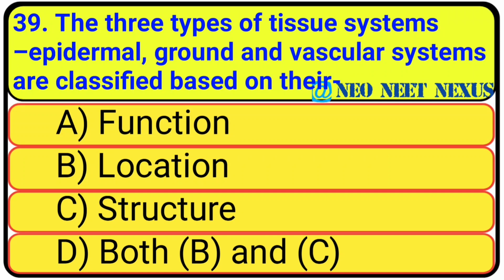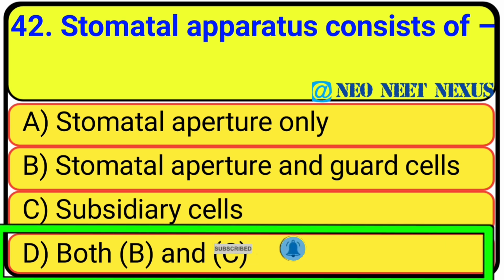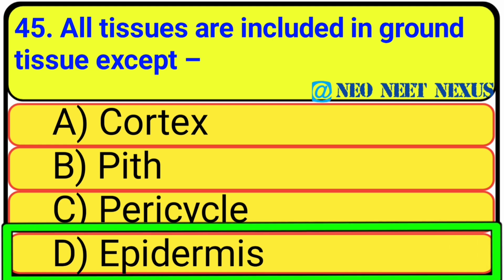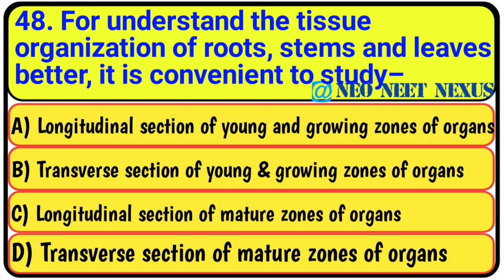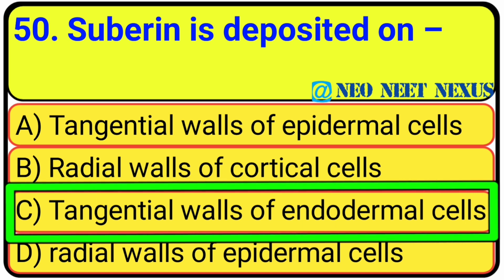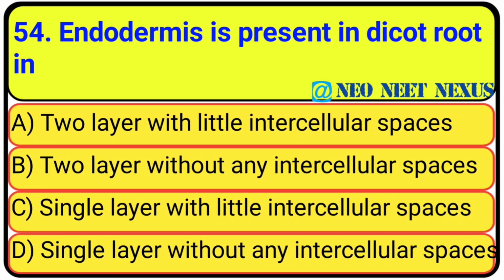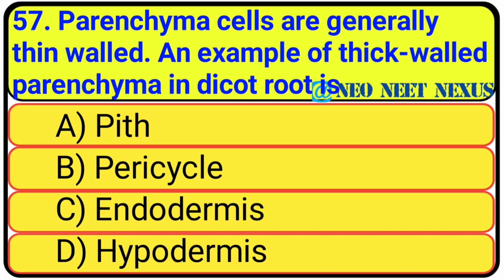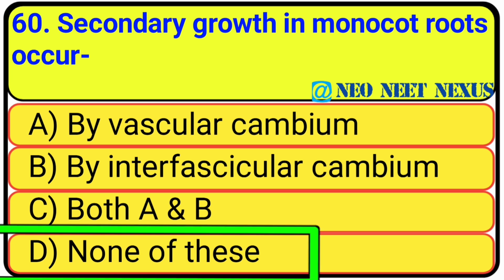Anatomy of Flowering Plants | Part - 2 | NCERT Line by Line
Biology NCERT Chapterwise Line by Line MCQs for NEET

Topics Covered:

•The Tissues
parenchyma, sclerenchyma, collenchyma,xylem and phloem
• The Tissue System
•Anatomy of Dicot and Monocot Plants

Anatomy of flowering plants class 11 one shot
Anatomy of flowering plants neet questions
neet 2025 latest update

Anatomy of flowering plants ncert biology MCQs Class 11
MCQs on The Living World
NCERT biology class 11 mcqs
neet biology MCQ question in English
neet biology MCQ best book
neet biology MCQ book
neet biology MCQ Chapterwise
neet biology MCQ questions
neet biology MCQ 2025
neet biology MCQ practice
neet quiz biology in english
neet quiz questions
neet quiz telegram channel
neet quiz shorts
neet quiz app
neet quiz biology
neet biology questions
neet biology lectures in english
neet bio lectures
ncert biology neet one shot
ncert biology neet reading
ncert biology neet revision
ncert biology neet questions
ncert biology neet book
ncert biology neet 2025
ncert neet biology questions in english
biology ncert neet preparation
neet biology test series
neet biology test series free
neet biology test

anatomy of flowering plants class 11
anatomy of flowering plants class 11 one shot tarun sir
anatomy of flowering plants ncert line by line
anatomy of flowering plants class 11 one shot ritu rattewal
anatomy of flowering plants class 11 animation
anatomy of flowering plants
anatomy of flowering plants class 11 seep pahuja
anatomy of flowering plants class 11 ncert line by line
anatomy of flowering plants class 11 tarun sir
anatomy of flowering plants class 11 ritu rattewal
anatomy of flowering plants class 11 neetanatomy of flowering plants one shot
anatomy of flowering plants class 11 kv education
anatomy of flowering plants one shot
anatomy of flowering plants one shot by vipinsharma
anatomy of flowering plants one shot kv education
anatomy of flowering plants one shot revision
anatomy of flowering plants one shot rakshitasingh

anatomy of flowering plants one shot pwanatomy of flowering plants one shot by rupesh siranatomy of flowering plants one shot by garimagoel
anatomy of flowering plants revision
morphology of flowering plants revision podcastmorphology of flowering plants revision for neet2024
anatomy of flowering plants quick revision
anatomy of flowering plants ncert review by anandmani
anatomy of flowering plants rapid revision